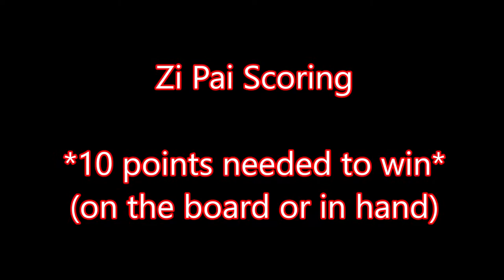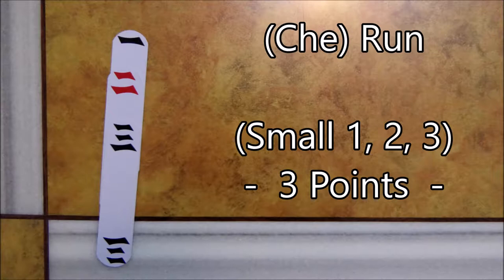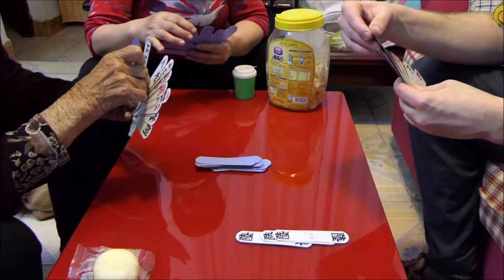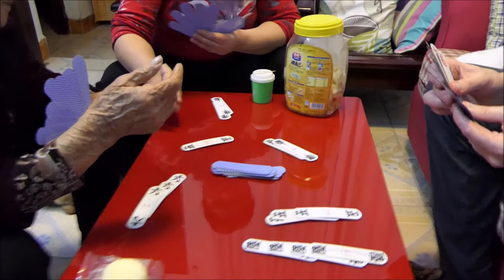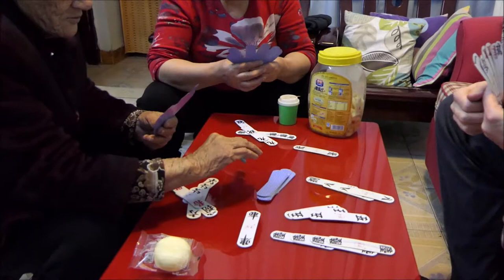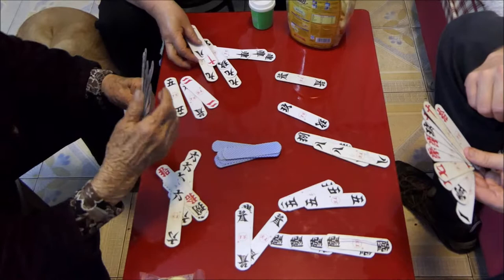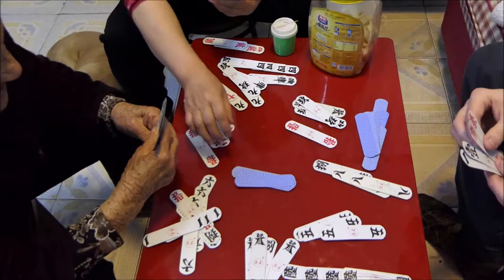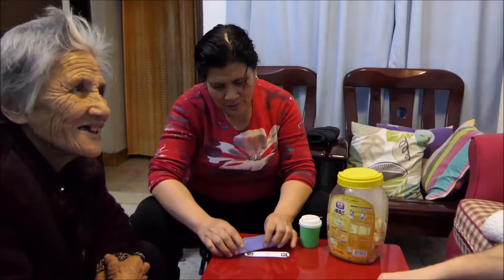Zipai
Learn to play Qiao Zipai (Zipai) the Chinese card game.